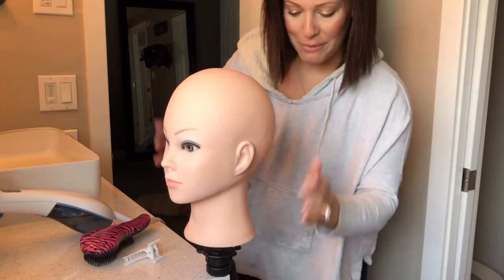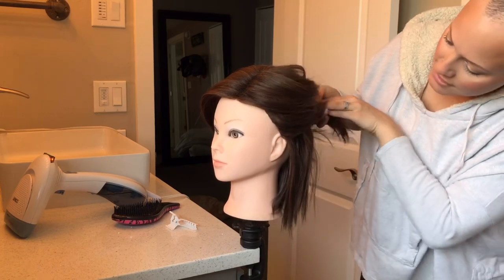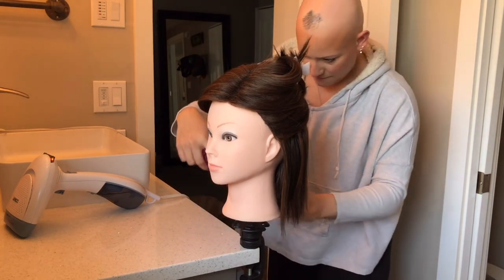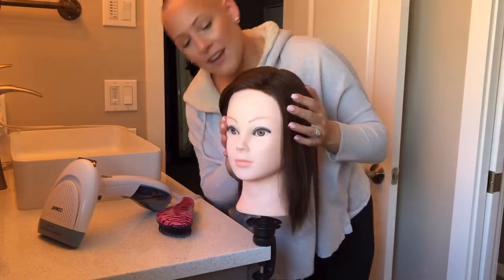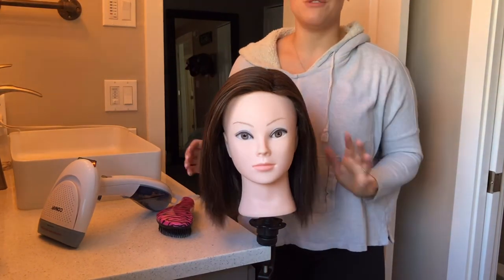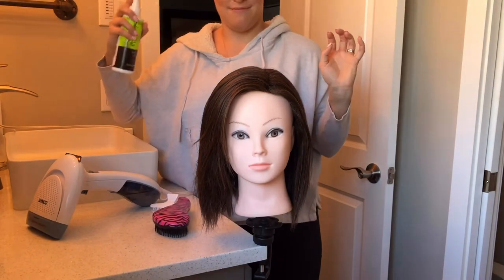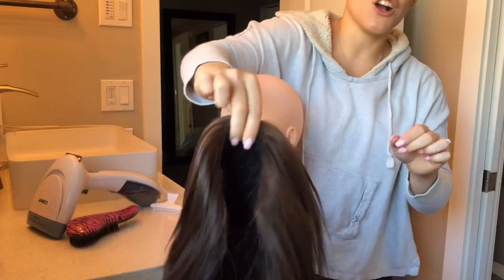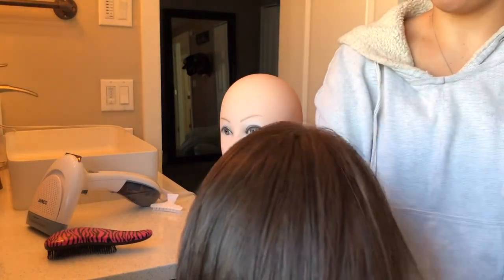Repair a Synthetic Wig with Steam // Alopecia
Hello! Welcome to today’s video.  If you have some older synthetic wigs that you still have some hope for, I think this video can be of some help to you. I talk about how to prolong the life of your wigs and go over some care tips, including steaming your wig! Also, stick around until the end. I share one last tip!